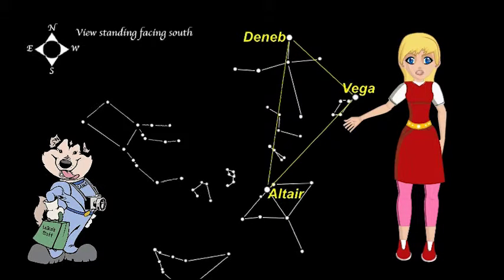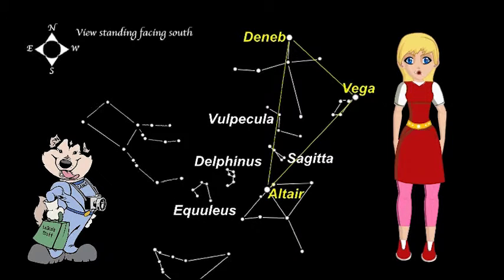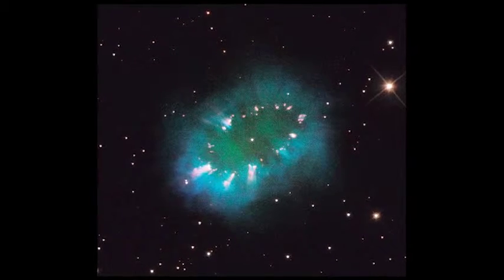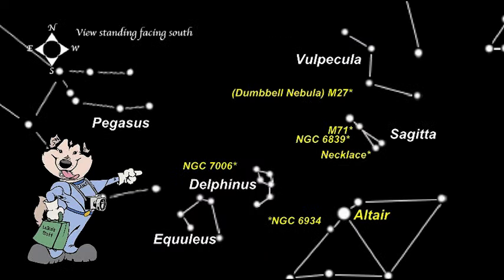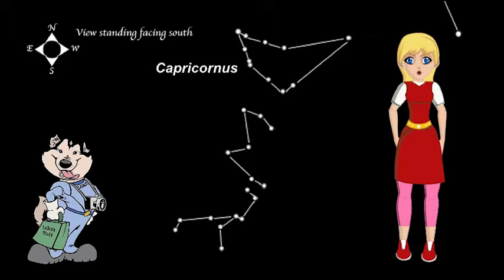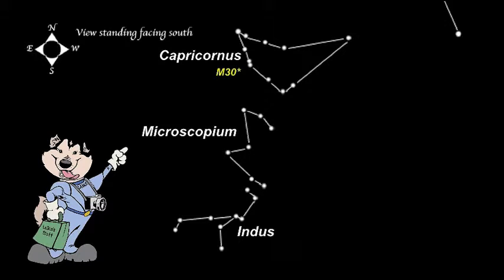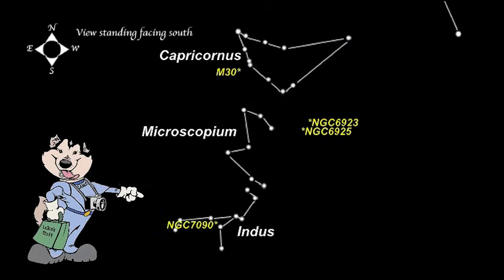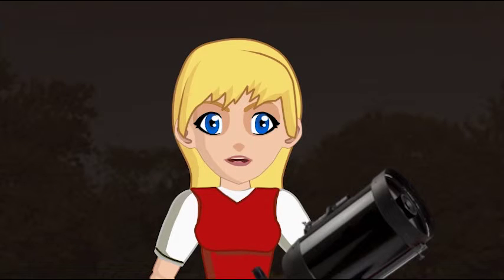Skywatch: September 2014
Explore some of the smaller constellations such as Delphinus, Vulpecula, Sagitta, Capricornus, Microscopium and Indus.  Find the planets in this month's night sky.